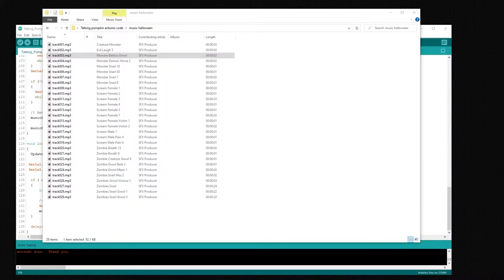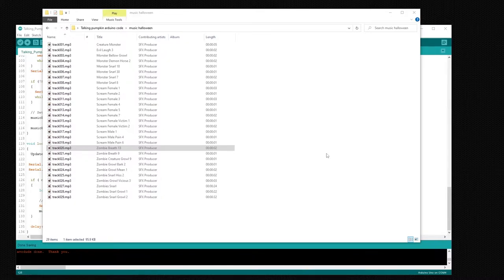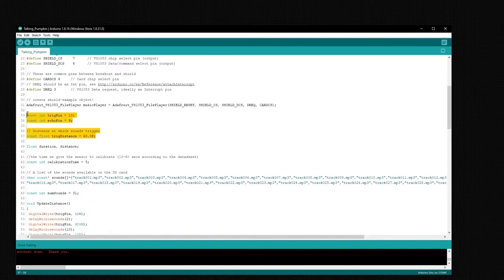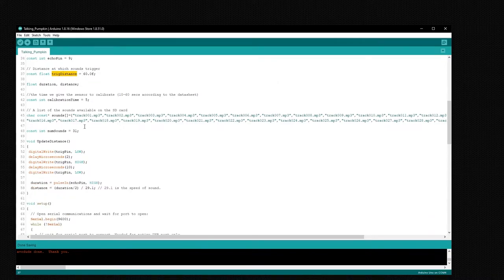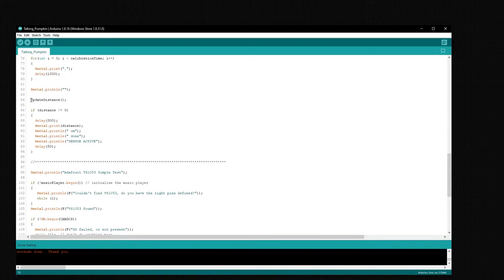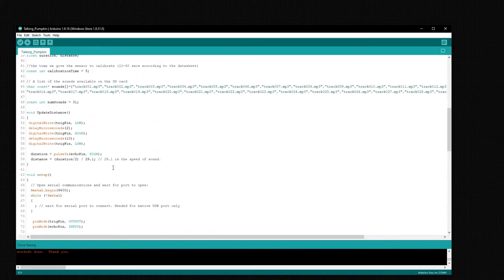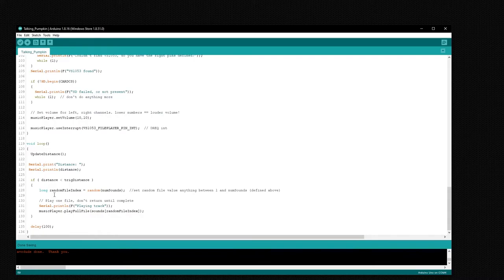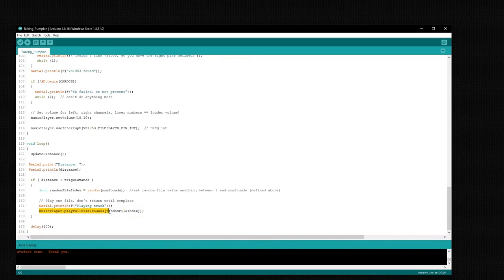How to make a SCREAMING PUMPKIN for Halloween to scare your unsuspecting neighbors!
A simple DIY project using an Arduino and an Adafruit Music Shield that will have you make a screaming pumpkin for Halloween, and hopefully get a few jump scares out of your unsuspecting neighbors.

And here’s a list of the components used and where you can find them:

Arduino Uno
Adafruit Music Maker Shield
Ultrasonic Sensor
Sound Sensor
Power Bank with a Speaker
LEDs and resistors